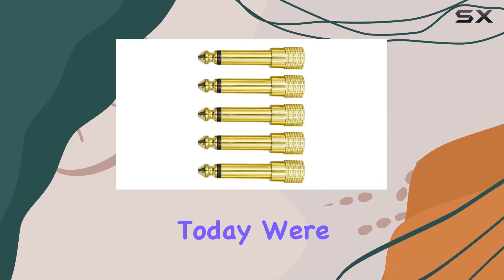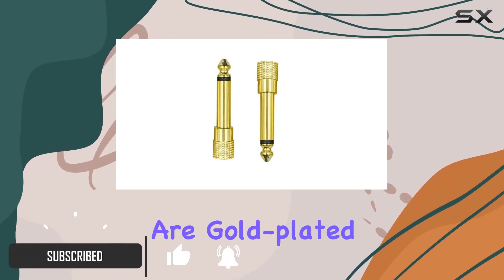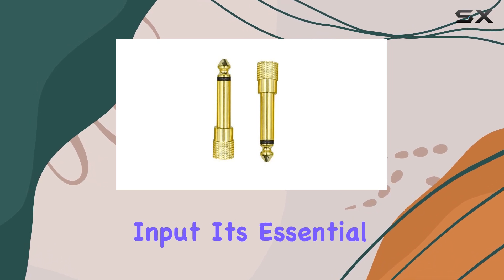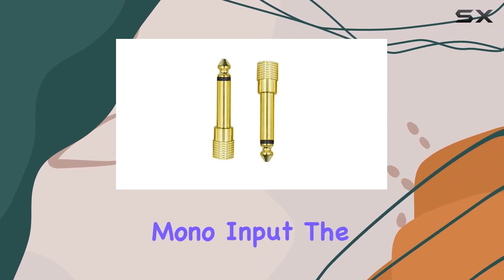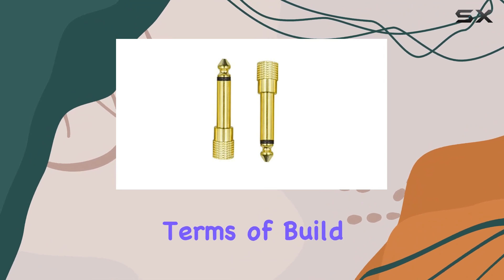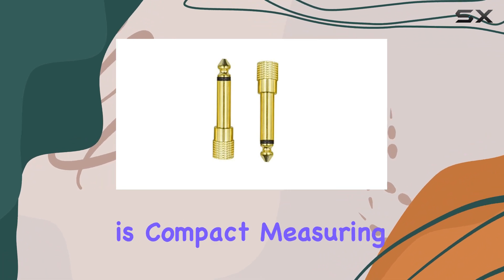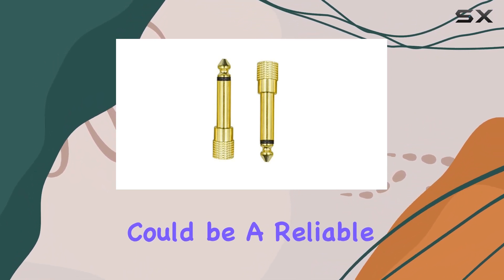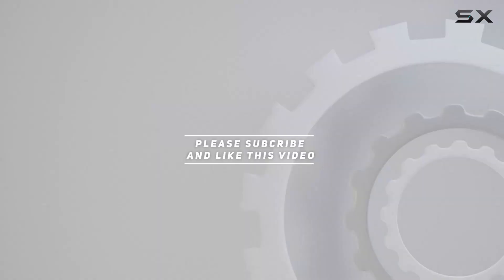Bnafes Audio Adapter 6.35mm to 3.5mm Review: Gold-Plated, Mono to Mono!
0:00 Intro
0:06 Review

Things that we mentioned in this video:
bnafes Audio Adapter [Gold-Plated] : B0891X197K